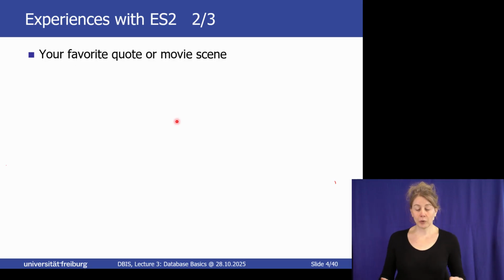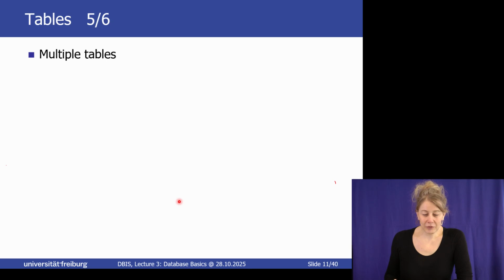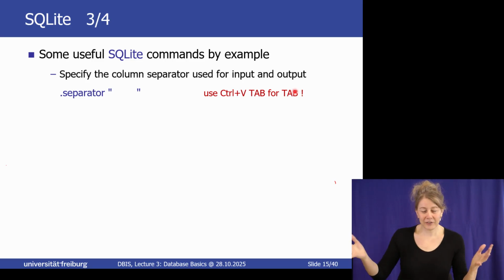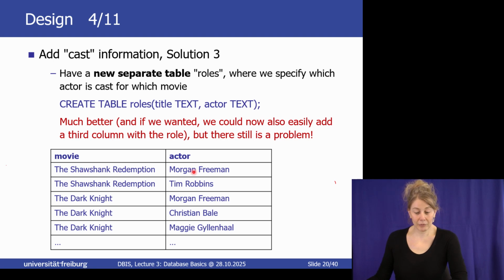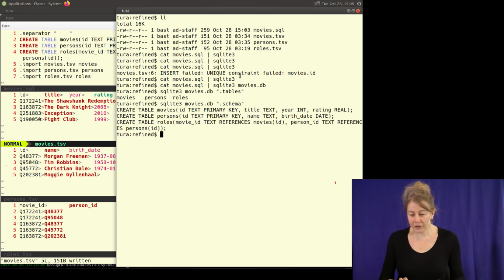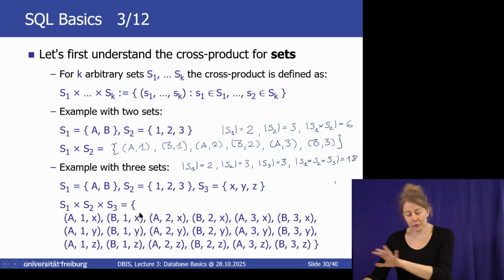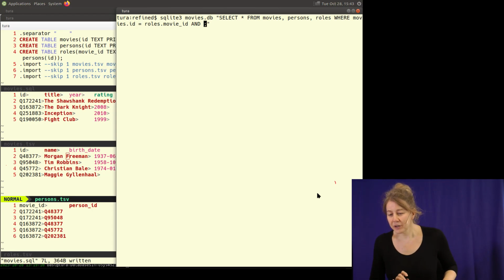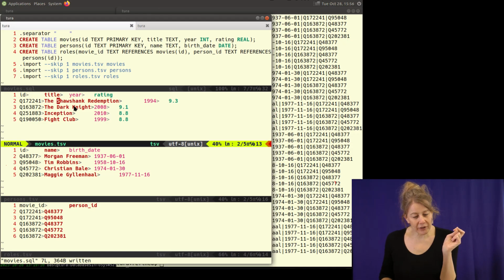Databases and Information Systems WS 25/26, Lecture 03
This is the recording of Lecture 03 of the course "Databases and Information Systems" in the WS 25/26, given on October 28, 2025 by Prof. Dr. Hannah Bast at the University of Freiburg.

Time stamps:
0:00 Introduction, Feedback
10:30 Tables in Relational Databases & Preview of ES03
22:11 SQLite
37:39 Database Schema Design
1:03:08 SQL Basics